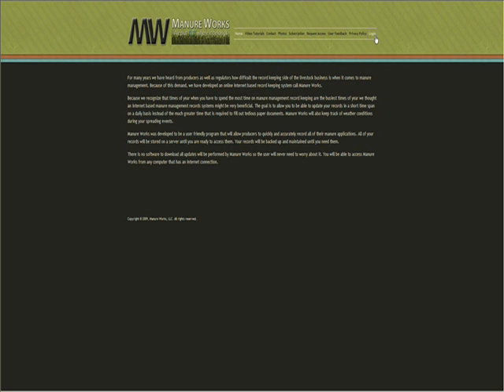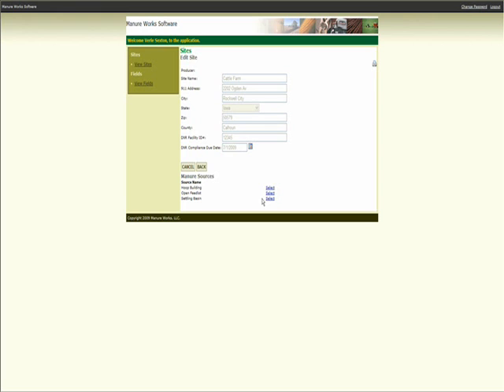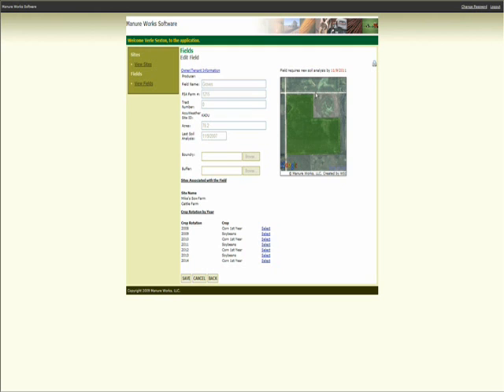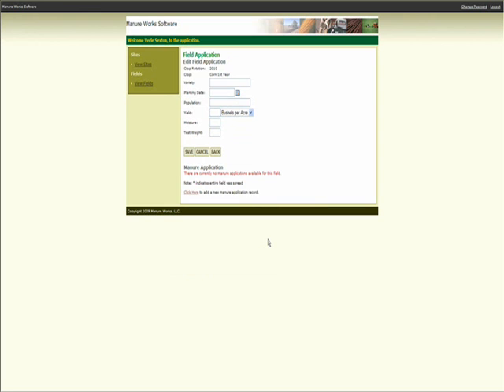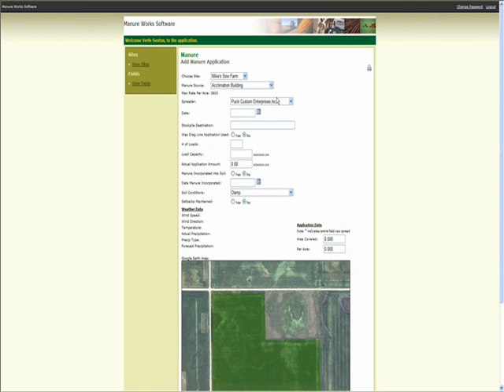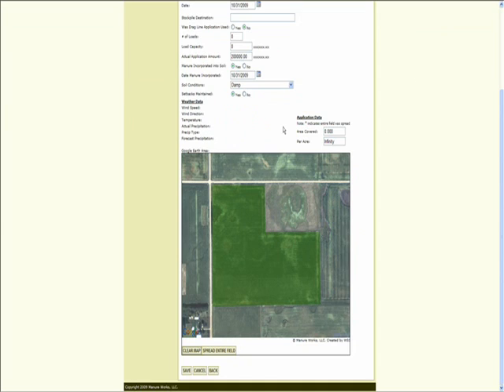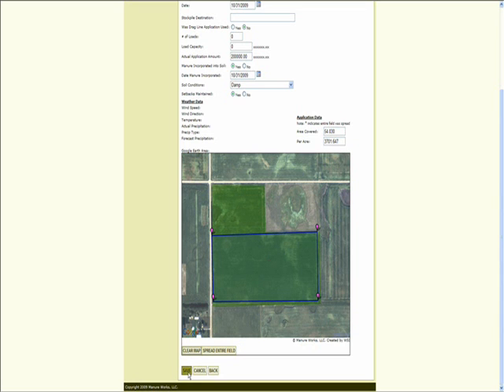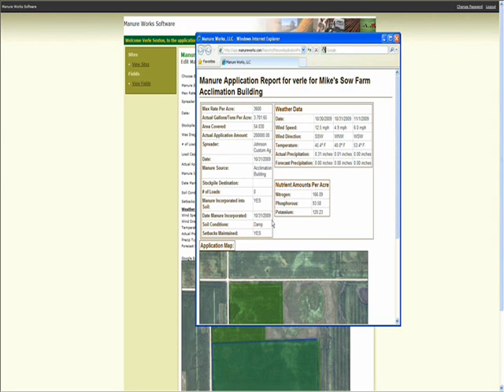Manure Works Tutorial